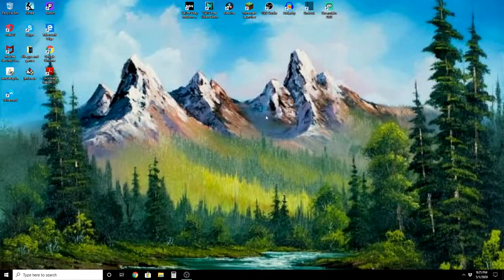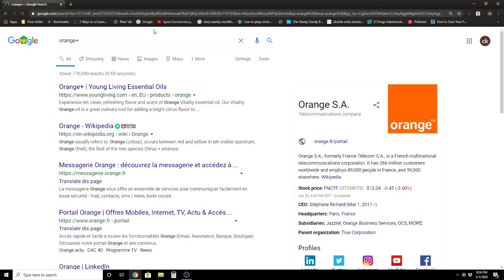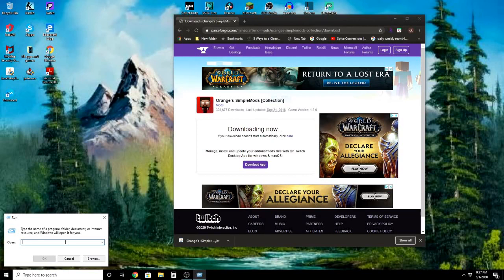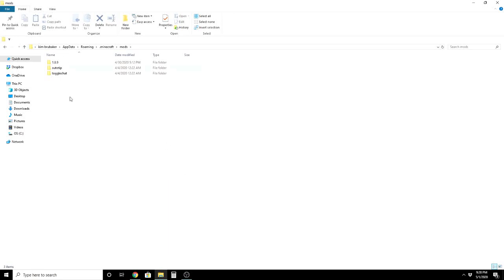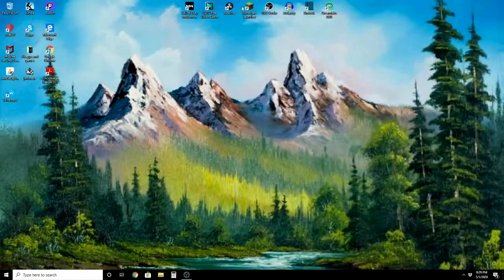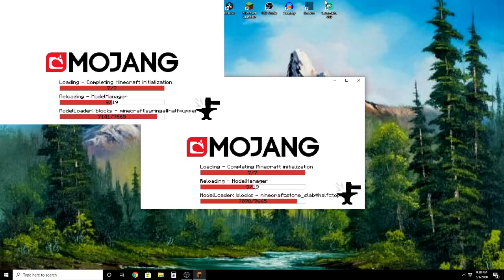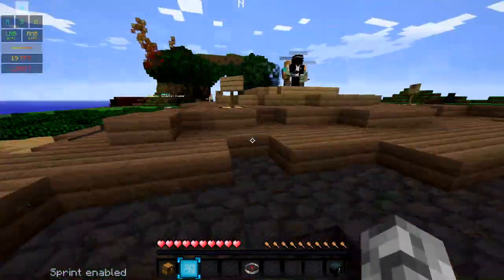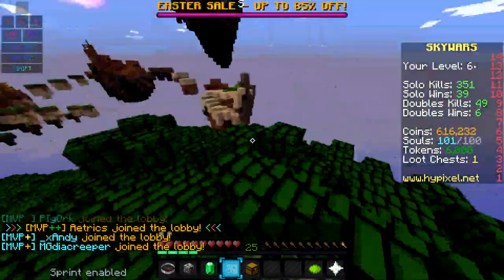How to download and install Orange+ mod in 1.8.9 (TOGGLE SPRINT!)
✅socials

✅Video Viewers Ask For

             20+ Tips and Tricks on How to get good at BedWars (2022)

             How to download any mod in Minecraft java edition

      [1.16.5] How To Install Sodium to Boost FPS in Minecraft (Minecraft Sodium Mod)

             How to download and install forge (1.8.9 in 2021) -